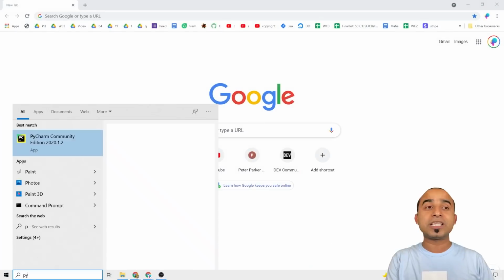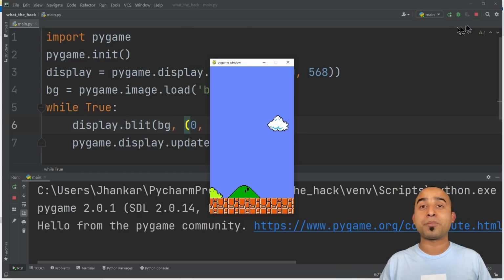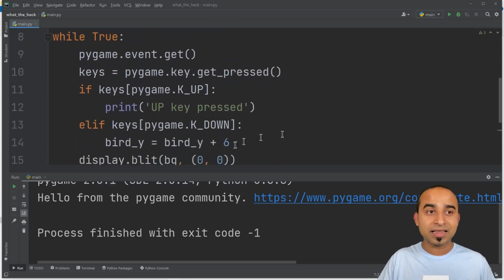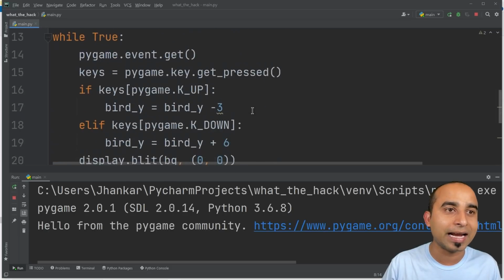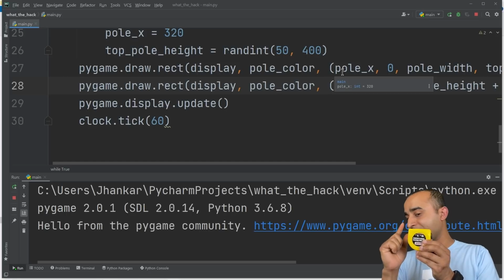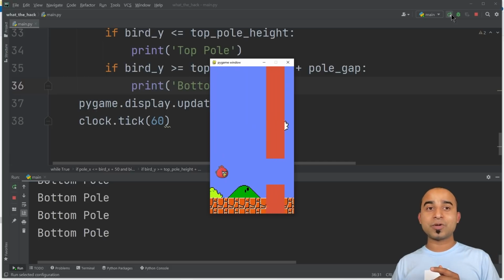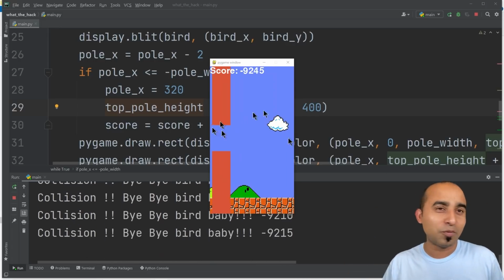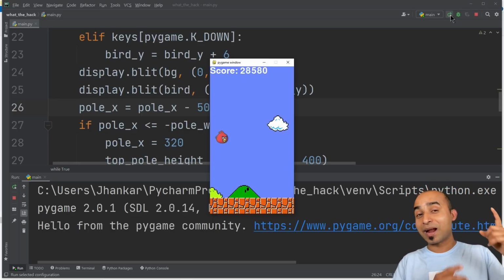HACK The Flappy Bird Game 😎 || Get Unlimited Score || Play Like a Legend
If you want to hack the Flappy Bird game and earn unlimited scores, plus play the game really fast and wow your friends with just a few lines of python code, this video is for you.

Programmers can do anything. Let's make this (unlimited Flappy Bird score and fast play) happen.

It's super-simple, super-fun, super-crazy. Let's get started. 🤙🏻

Credit for this video goes to Minhaj, Mujahid, Sufi, Nur, Flappy Bird (please don't sue us).

Special thanks to Grandma's GrandKids. ❤️

WHAT IS THIS VIDEO ABOUT:
Easily hack the Flappy Bird game with just a few lines of python code.

VIDEO TIMESTAMPS
Internet Explorer Sucks. In a rush? Be the Chrome Explorer:

0:23 - Grandma's brand new drama
0:38 - Starting the project
Part 1: Make The Game Display
1:43 - Let's create a game display
4:23 - Let's make game fun and interesting
Part 2: Move The Bird
8:42 - Let's move the bird via keyboard
Part 3: Generate Some Obstacles
14:10 - Let's create some obstacles
14:55 - Let's create a rectangle in pygame
16:30 - Let's generate obstacles randomly
Part 4: Detect Collision Event
23:05 - Let's detect the collision
Part 5: Add Scoring System
30:53 - Let's create scoring system
32:38 - Let's display the score
Part 6: Let's Hack The Game 😎 [Revenge Time]
35:10 - Let's start hacking
38:43 - Let's take our revenge faster
Part ∞: Crazy Level - 00:00

Save yourself from Grandma ⁠— she'll hack the relationship with your crush and you'll have to be forever single if you don't click on the Like button and also turn the Subscribe button from red to white.

Before that maybe Elon will figure out a way for you and her to go to the Moon (HoneyMoon). 😉

Become the coolest person in the group by sharing it with your friends now.